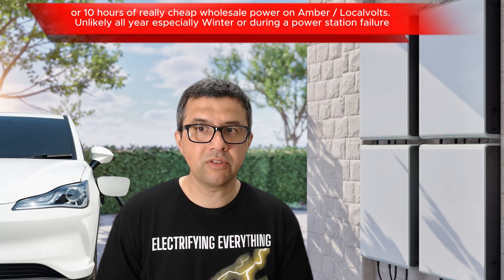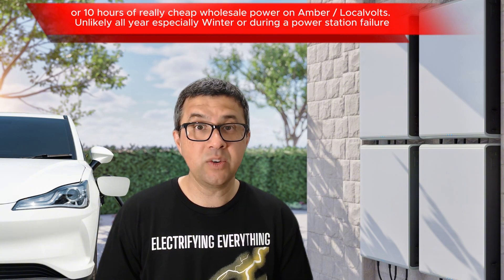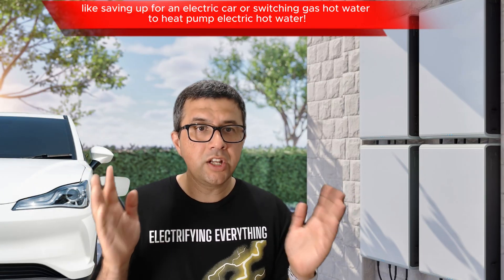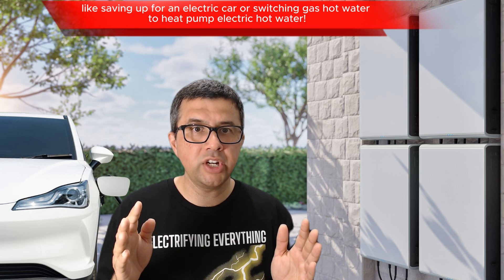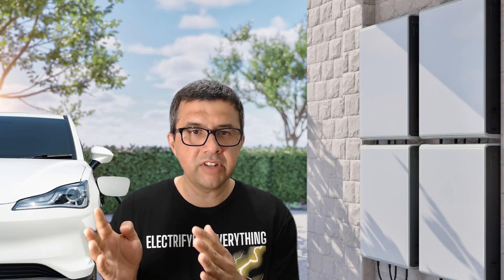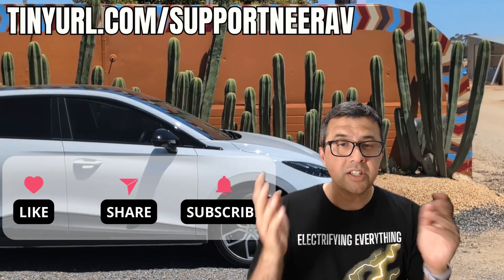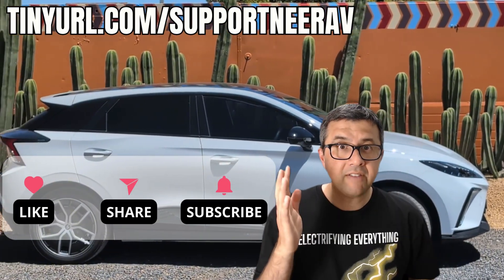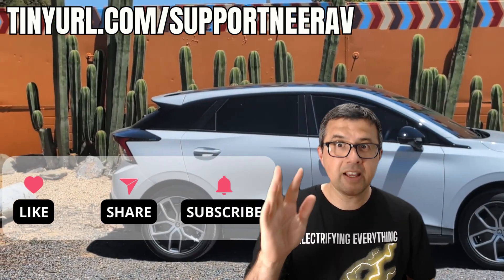40-50kWH Battery “Deals” Big Flaw Revealed - More Grid Imports & Higher Bills?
I explain about why you should avoid falling for one of the giant battery deals heavily advertised across Australia. Ignoring my advice could cost you thousands while leaving you frustrated and still reliant on grid power a lot of the time despite owning a massive home battery

My opinions are completely independent.